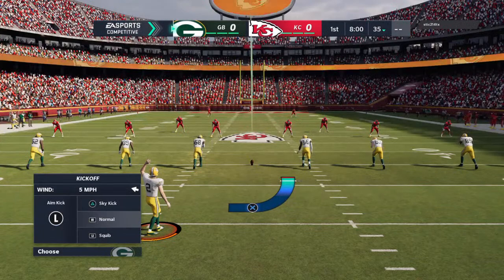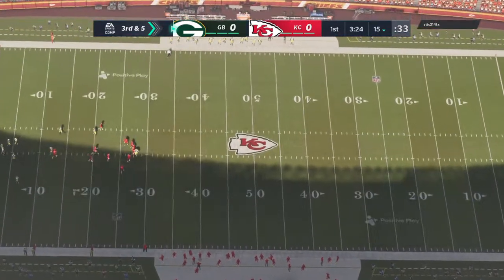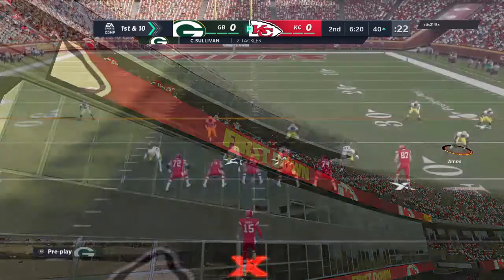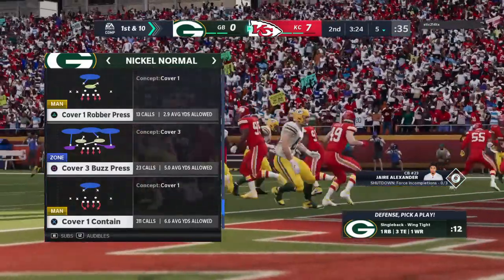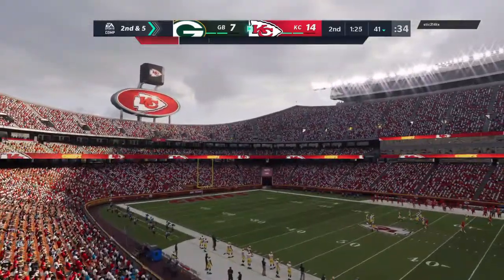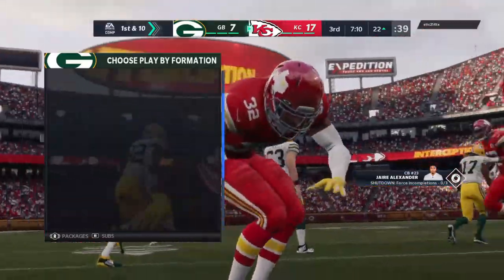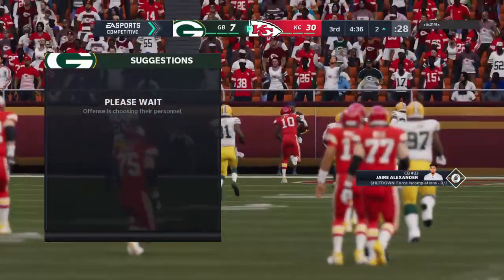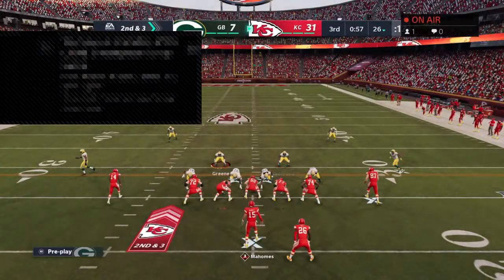RAWPAPER7's Live PS4 Broadcast